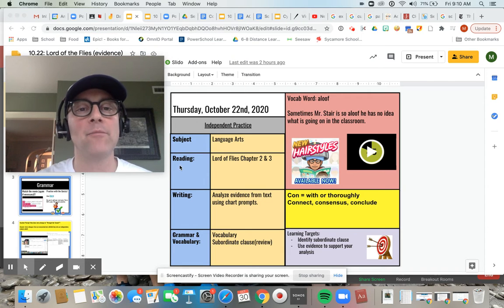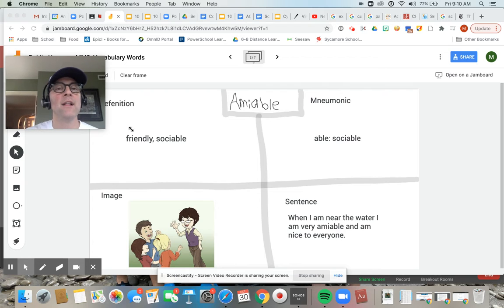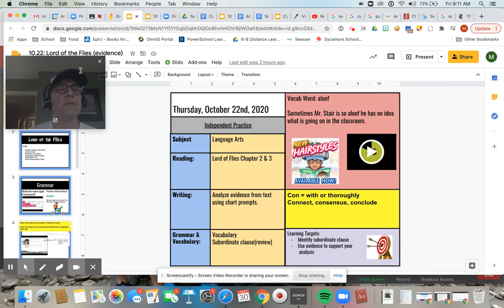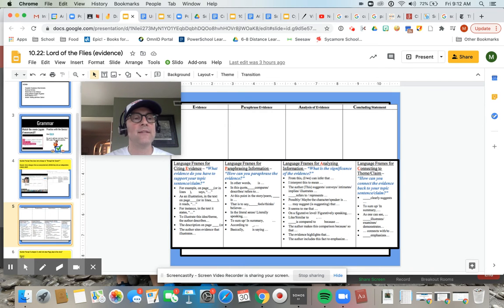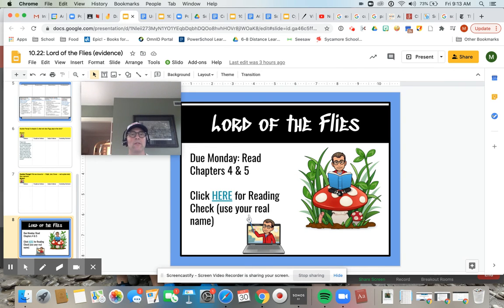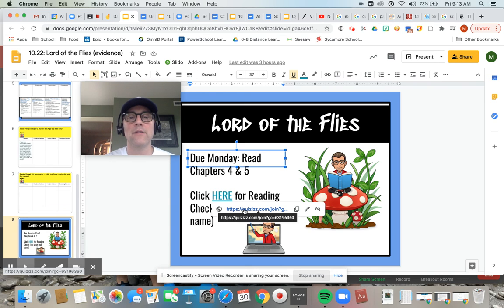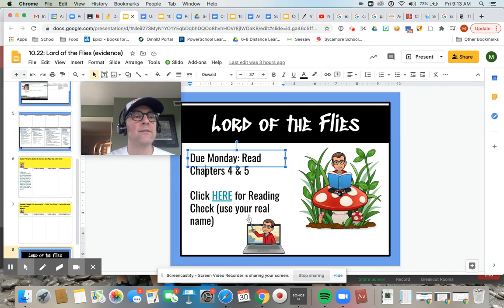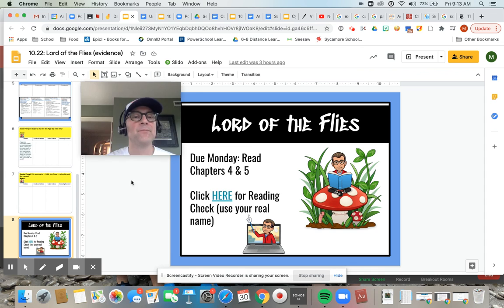8th Grade Asynchronous Example: LA